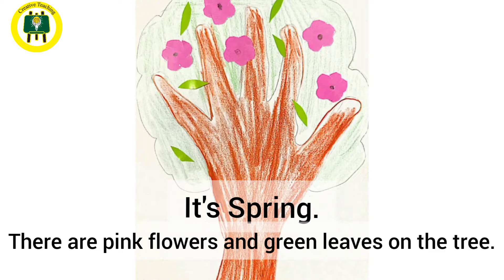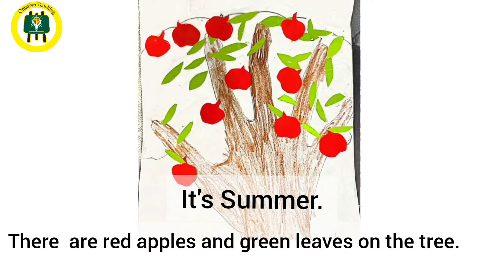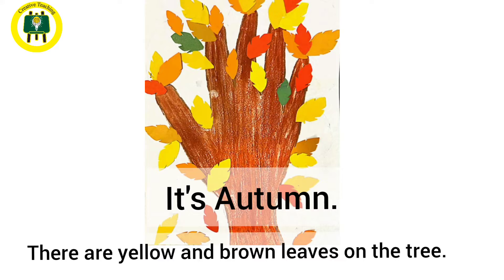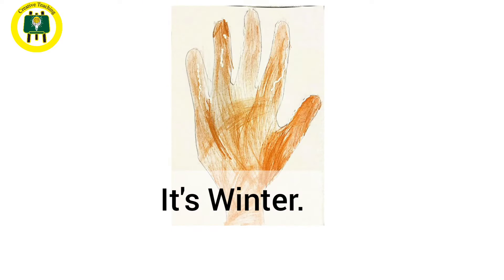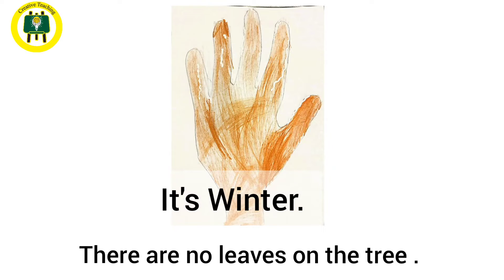Seasons| A tree in different seasons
Spring, Summer , Autumn,Winter